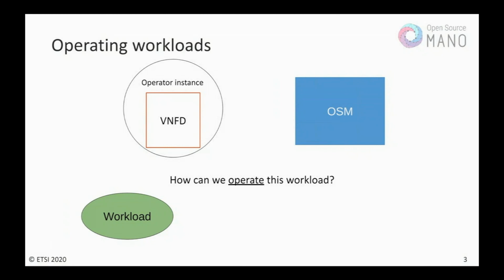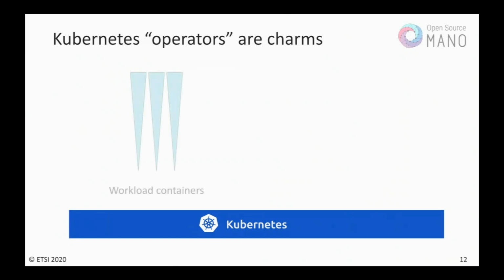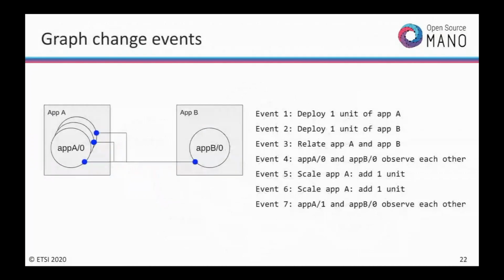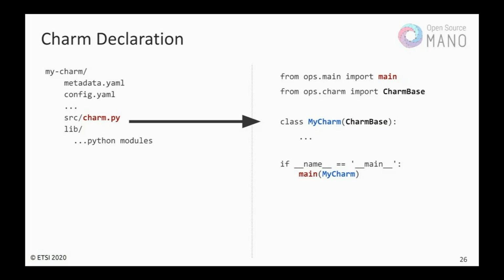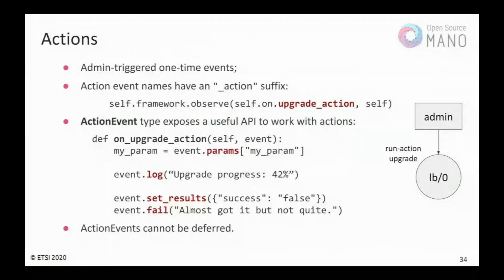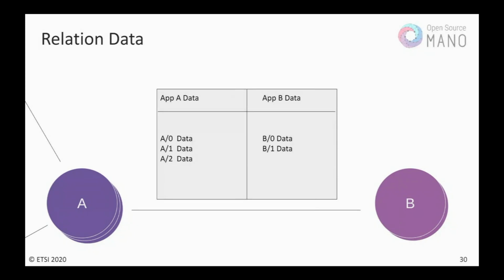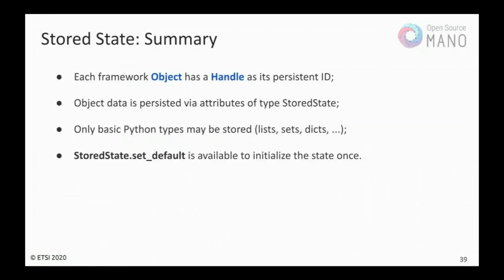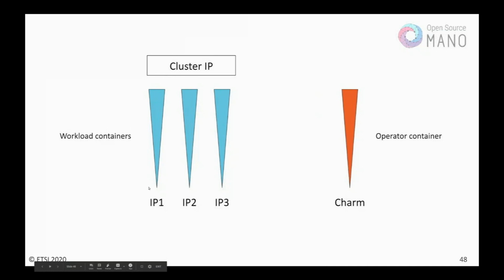OSM MR8 Hackfest - Hack 3 - Part 1 & 2: Automating VNF Operations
Hack 3 - Part 1: Automating VNF Day-1 & 2 Operations, by David Garcia, Canonical
Hack 3 - Part 2: Python Operator Framework by Dmitrii Shcherbakov, Canonical